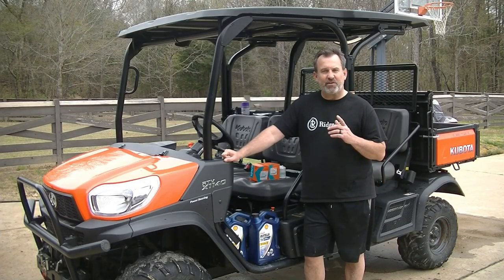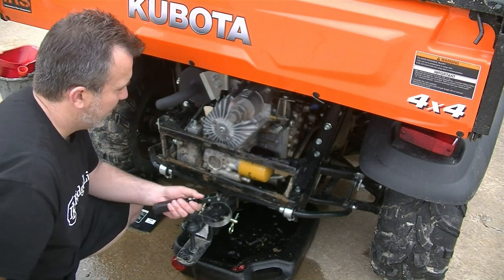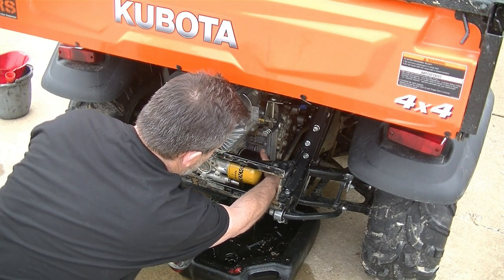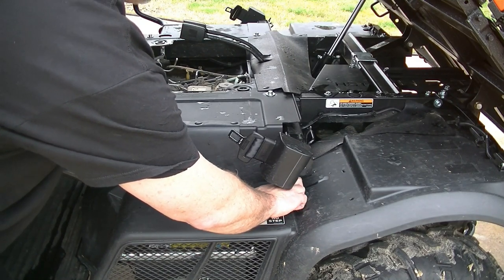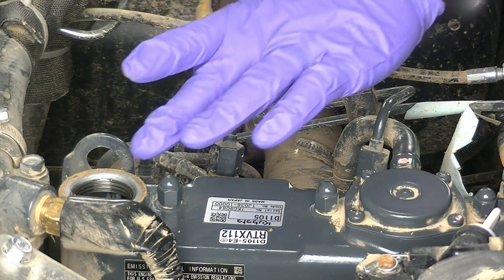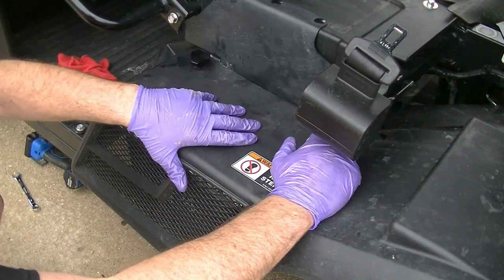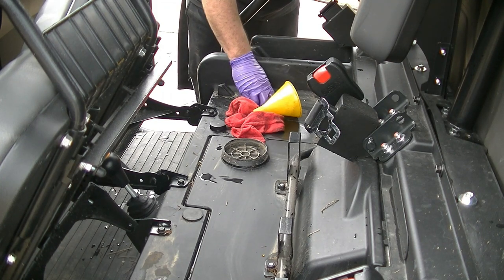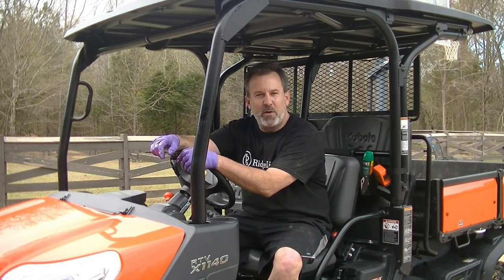HOW TO Change the Oil and Filters on the Kubota RTV-X1140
Welcome to RidgeLife.  In this video, we show HOW TO Change the Oil and Filters (x3) on the Kubota RTV-X1140.  We love our workhorse!!!

The dealer provided the following part numbers:
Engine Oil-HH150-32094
Large Hyd- HH3A0-82623
Small Hyd- HHK70-14073

Please visit our Amazon Store where we have many of the products we use and review on our channel.  If you search and shop from the link, we also get a no cost to you commission!  Thanks!!!